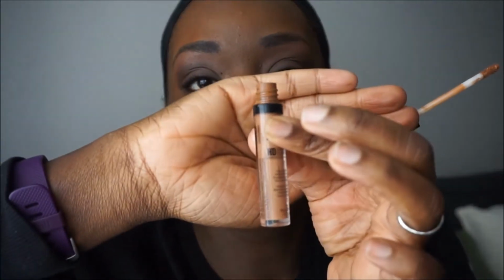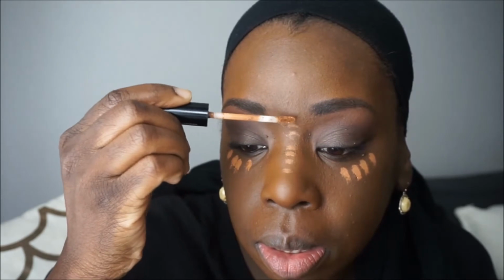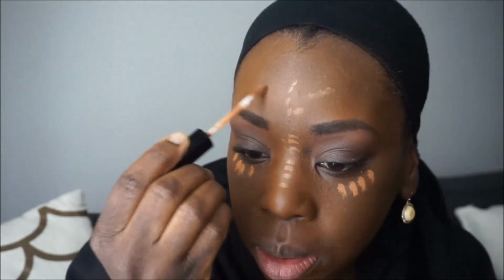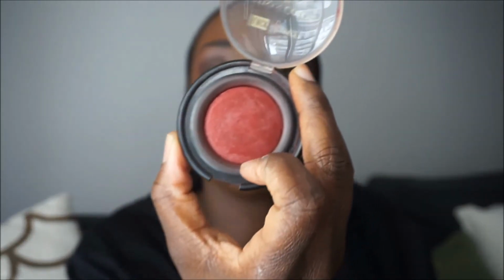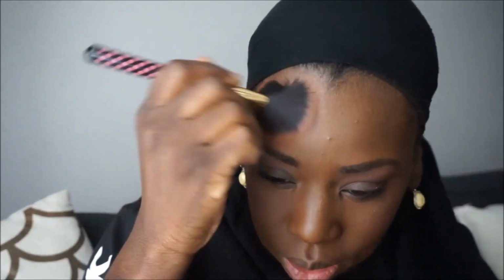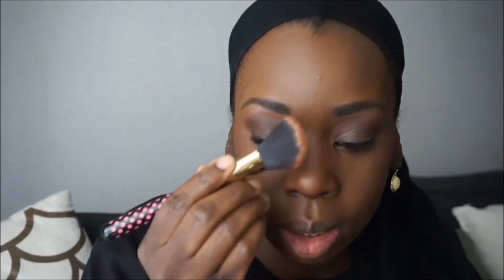Chit Chat and Make-Up Part Two: Winter Blues and Learning French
For best quality watch in 1080HD.

Welcome to theZeinabK I am a Muslim make-up enthusiast who values self improvement and happiness.

~theZeinak